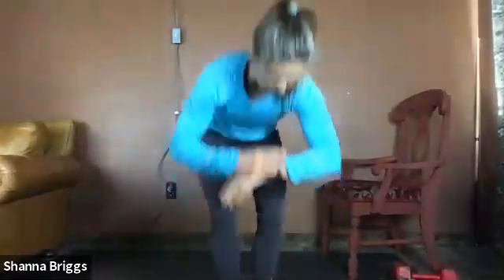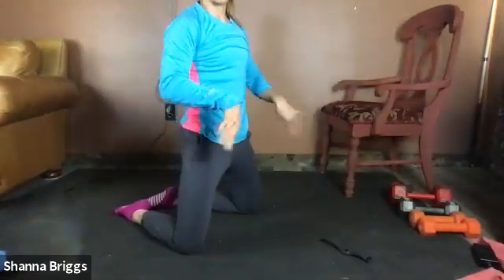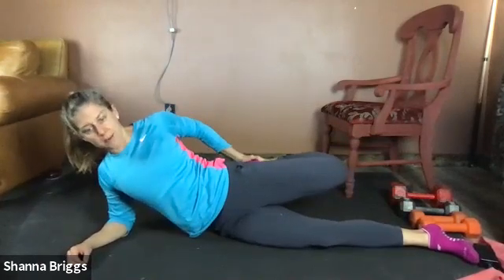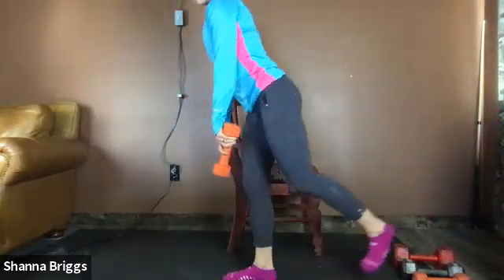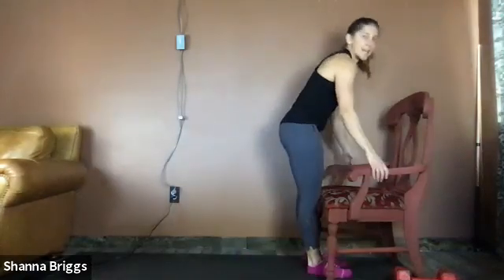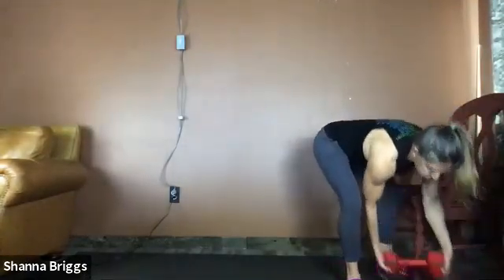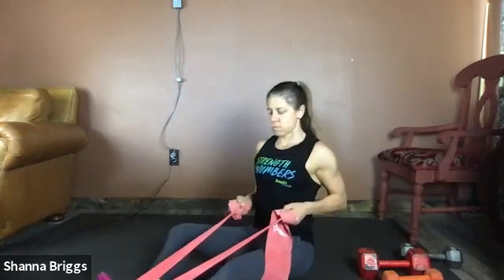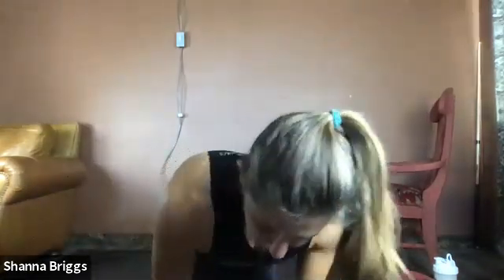FitEssentials II 11/19/20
A. 2 Sets:
20-45 sec Left Leg Balance or RDL
20-45 sec Stretch
20-45 sec Right Leg
20-45 sec Stretch

B. 2-3 Sets:
30-60 sec Deadlift or Ground to Overhead
15-30 sec March or Skier Hop
30-60 sec Plank or Push-up or Combo
15-30 sec Squat or Thruster
30-60 sec Rest

D. 2-4 Sets:
15-30 sec Banded or Goblet Row
30-60 sec SunnySide Get-up or Sit Down Stand Up
15-30 sec Step or Jump Jacks